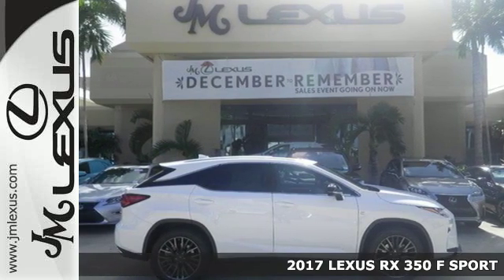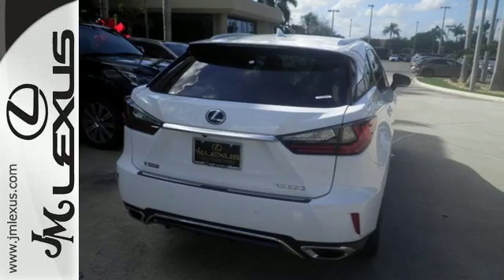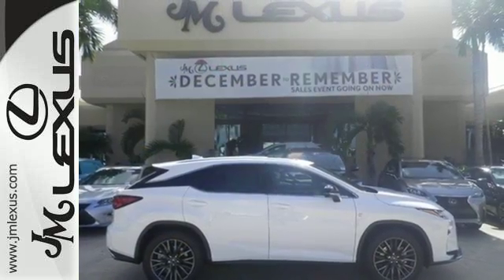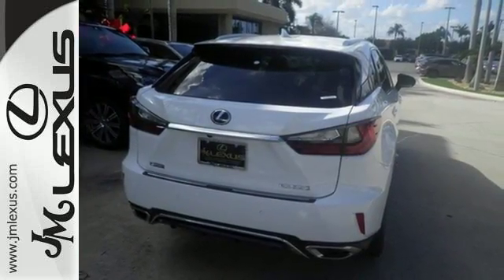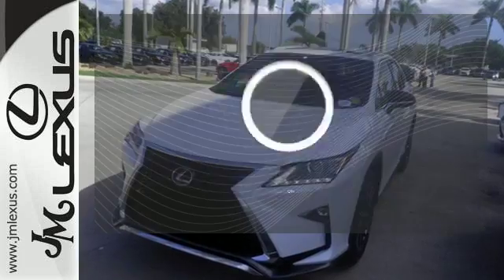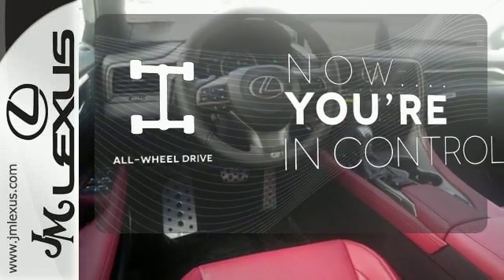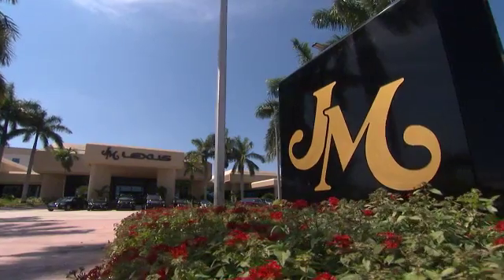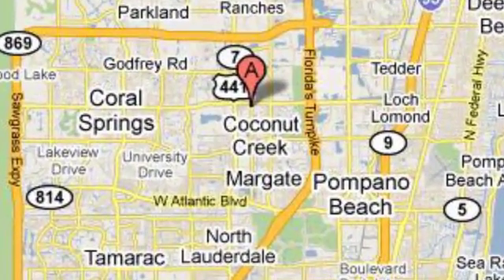New 2017 LEXUS RX 350 F SPORT Margate FL Fort Lauderdale, FL #701845 - SOLD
Year: 2017
Make: LEXUS
Model: RX 350 F SPORT
Trim: F Sport
Engine: 3.5L V6
Transmission: Automatic 8-Speed
Color: Ultra White
Interior: Rioja Red leather with Scored Aluminum trim
Stock #: 701845
VIN: 2T2BZMCA9HC069907
You are currently viewing a new 2017 LEXUS RX 350 F SPORT with JM Lexus The #1 Volume Lexus Dealer Since 1992! Thank you for your interest. We look forward to working with you. Stock #: 701845 Exterior: Ultra White Interior: Rioja Red leather with Scored Aluminum trim Trim: F Sport JM Lexus 5350 West Sample Rd Margate FL 33073

Address:
5350 W Sample Rd